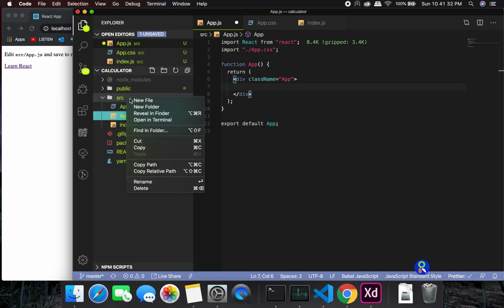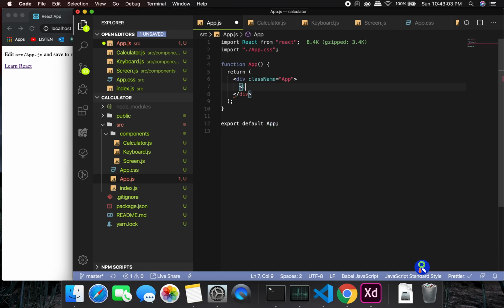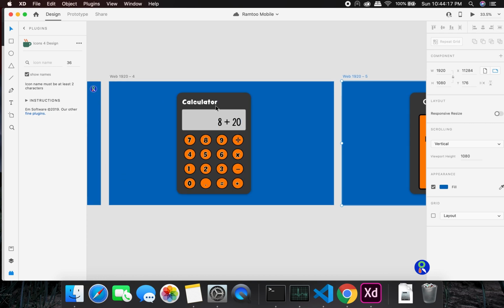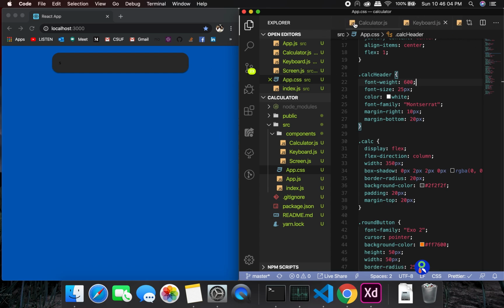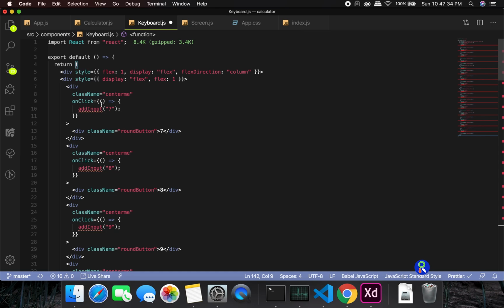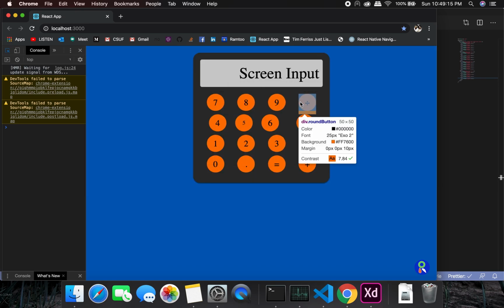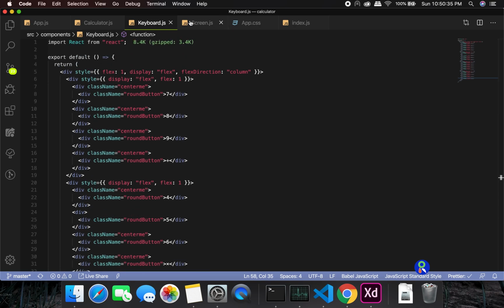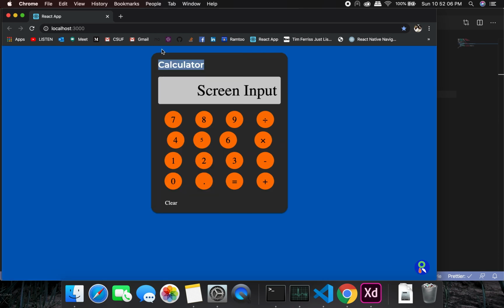2 - Calculator Application in React - Basic UI Setup - Learn React Fast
Simple Calculator Application in React JS

Here is a very simple Calculator Application using React(Hooks).

Something different from our regular projects which involves API and backend, this is a simple front-end application.
These aren’t focussed on making you better as logic and all but to keep you fresh with React.

If you’re looking for a job, make it a habit to create a better looking UI and having some proper functionality and do not forget to post it on Github.

If you don’t have a Github profile create one, as it’s very important.

Also follow our Instagram Channel - RamtooOfficial

Also do let us know what do you think about the videos.